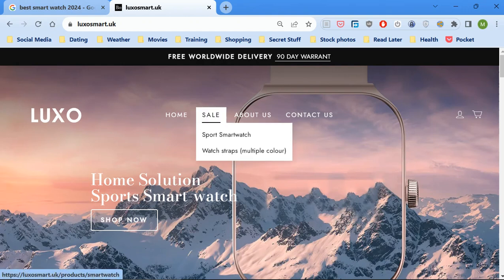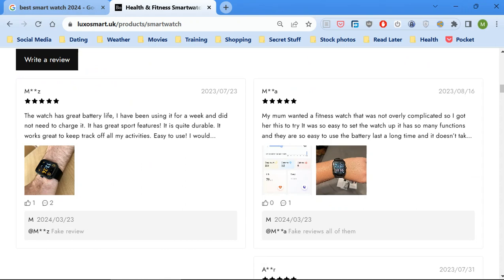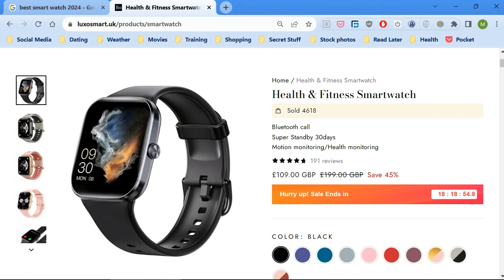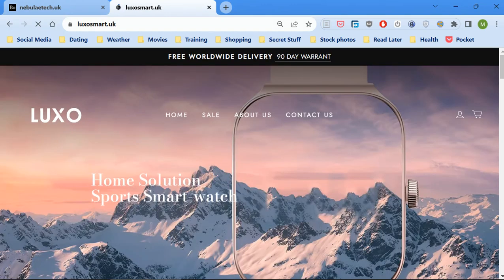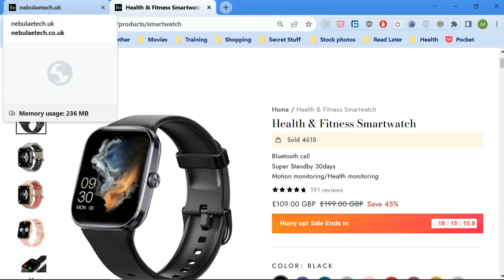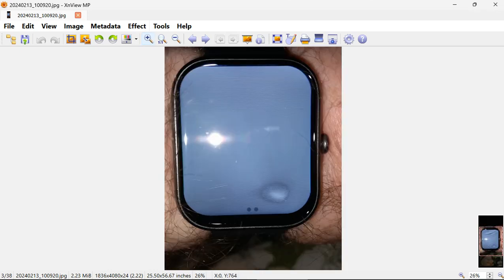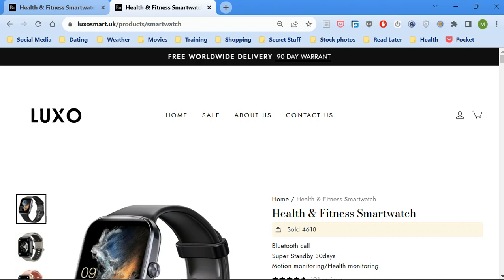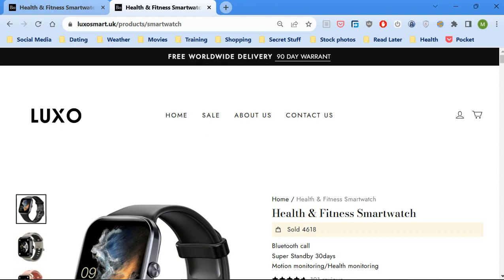LuxoSmart Watch Review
My LuxoSmartWatch review